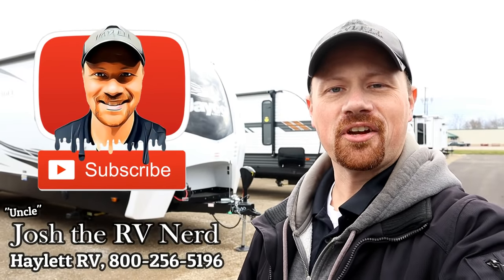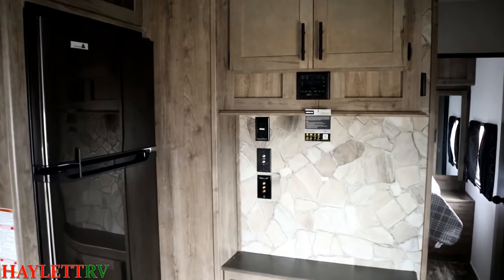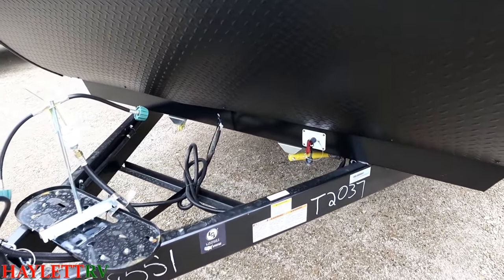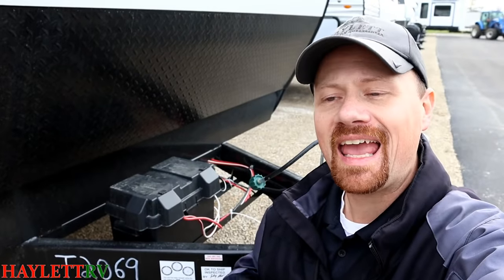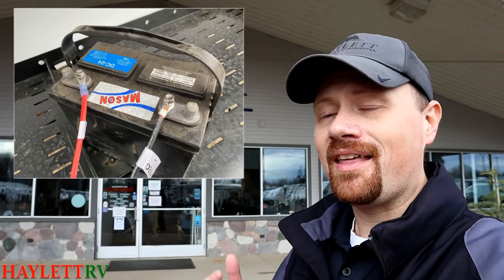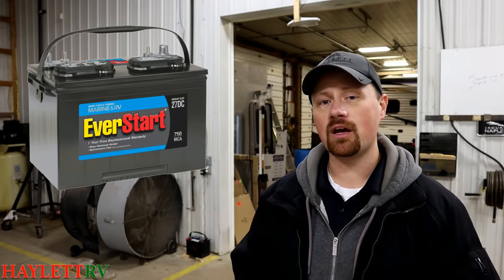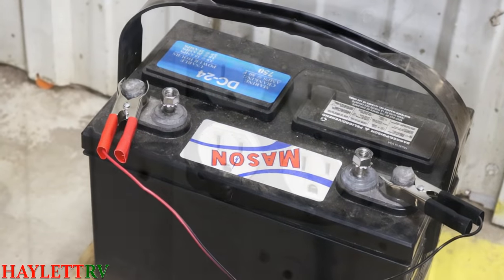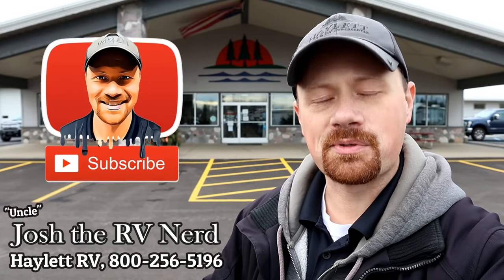Save Your RV's Batteries CHEAP & EASY!!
You can find a LOOOOT of battery maintainers like the one shown in the video and a LOT more